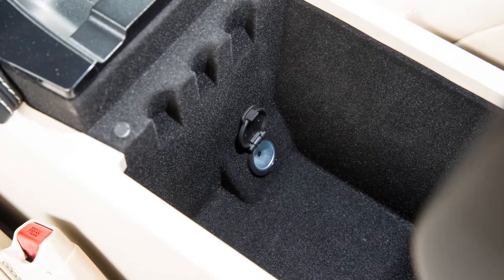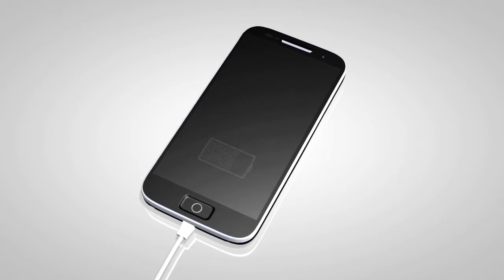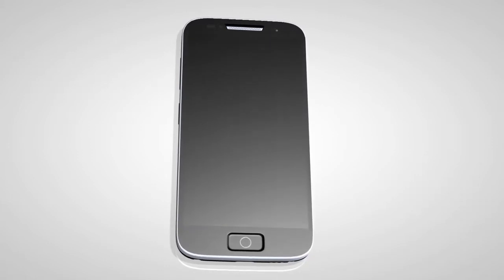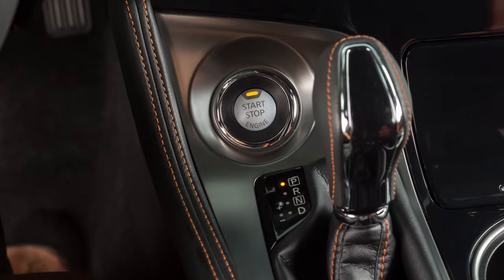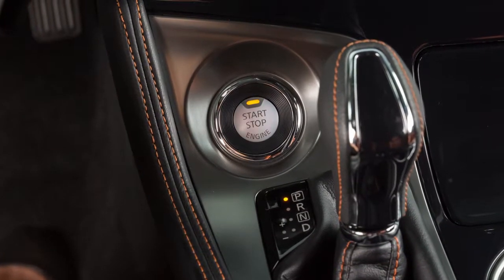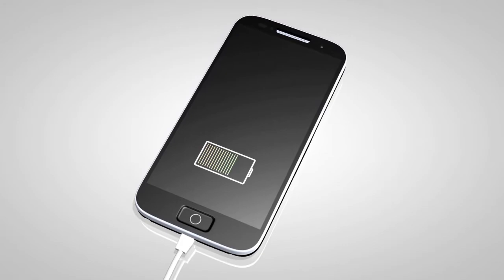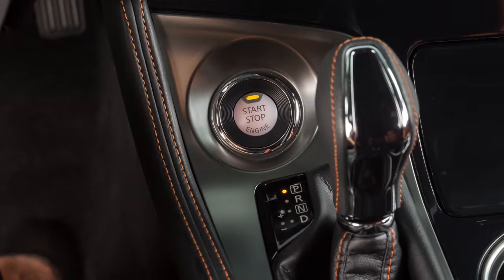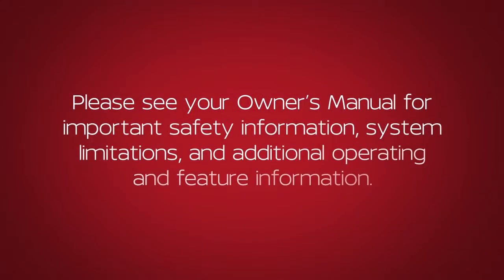2019 Nissan Maxima - Power Outlet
Your vehicle has a power outlet located here.

It can be used for small electrical devices such as cellular phones.

The power outlets are powered only when the ignition switch is in the ACC or ON position. To use a power outlet, open the cap.

Leaving a device connected to the power outlet with the ignition left in the ACC or ON position can discharge the battery and the vehicle may not start.